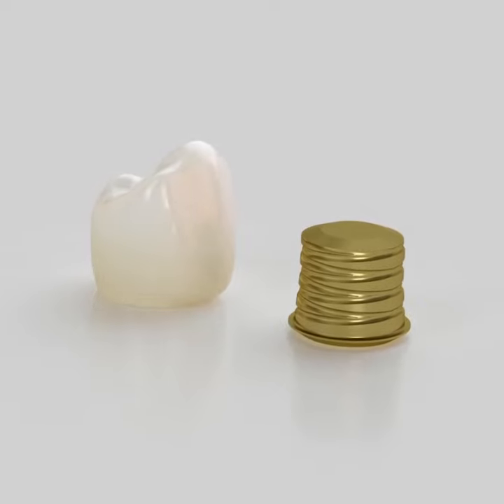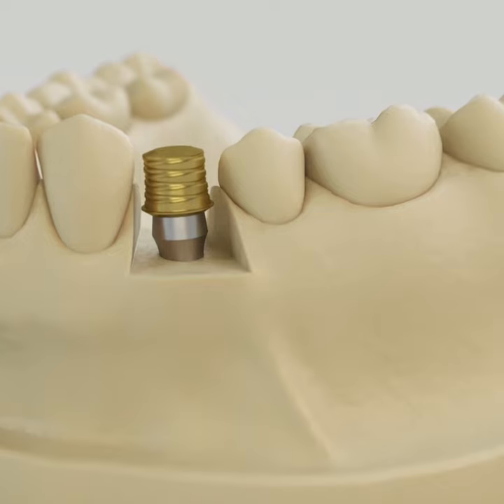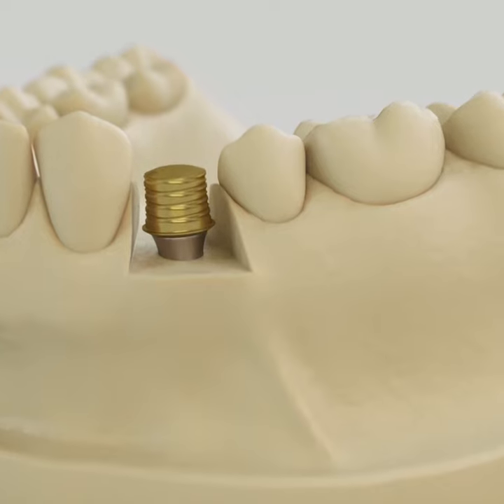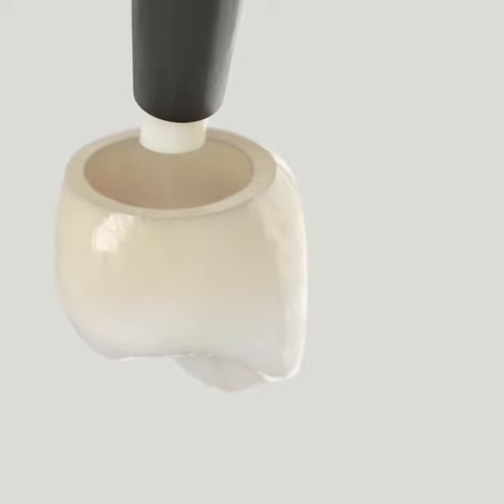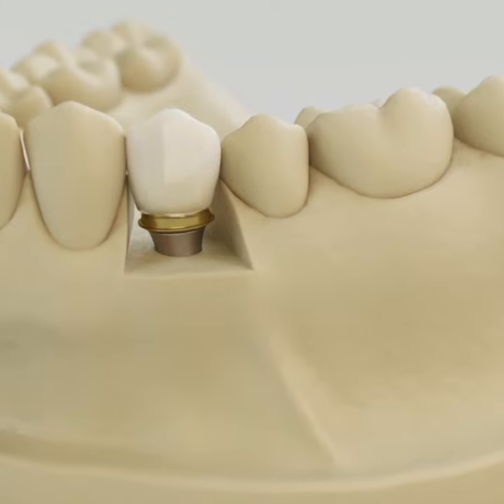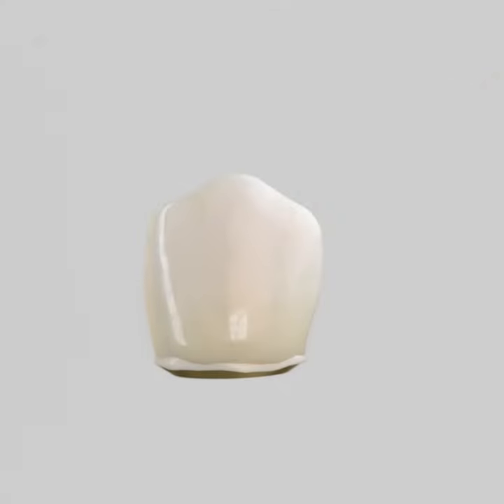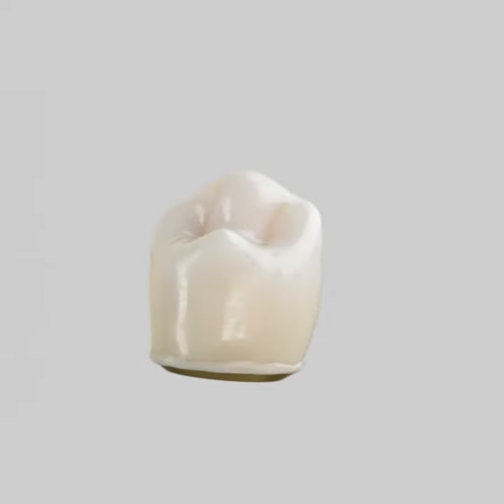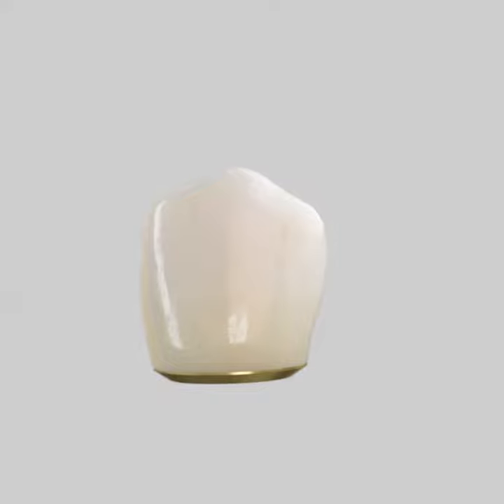Protesi definitiva in 1 click | Dentsply Sirona Italia